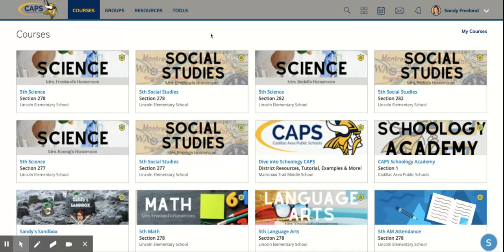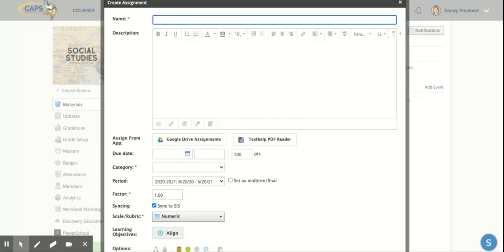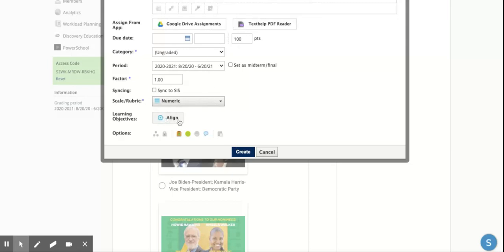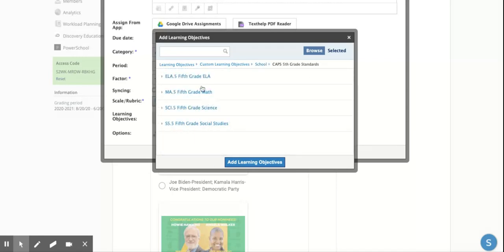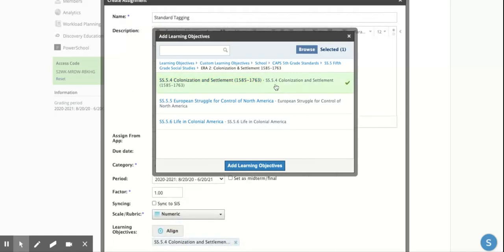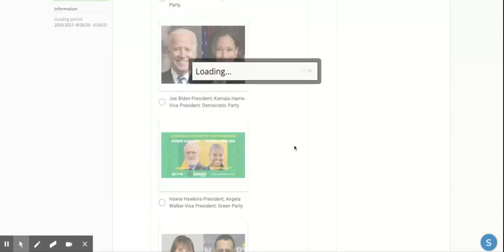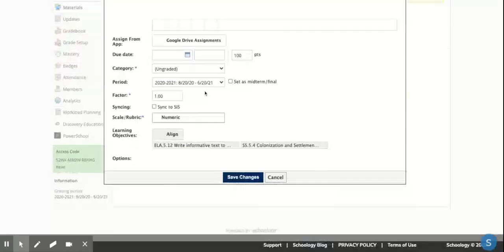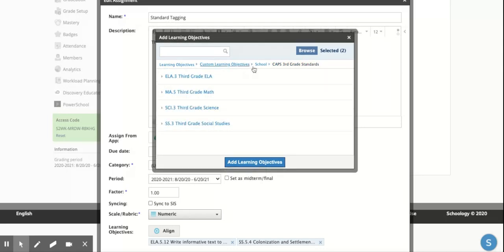Adding CAPS Custom Standards in Schoology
How to add CAPS custom standards to Schoology materials.